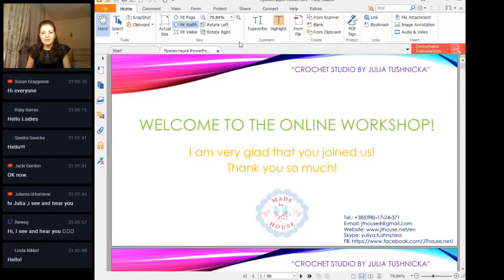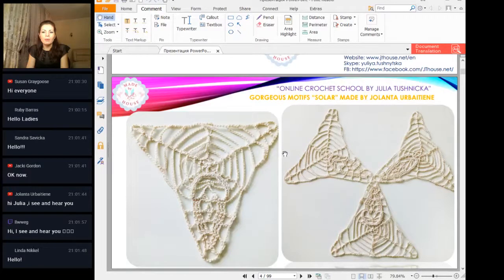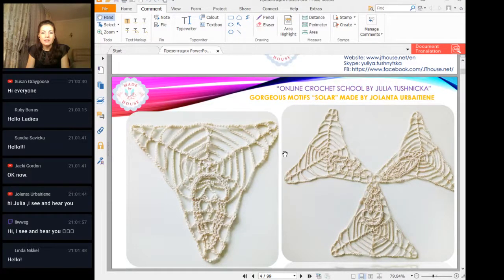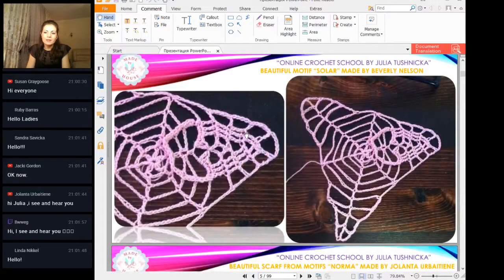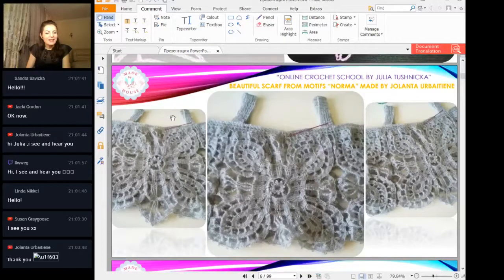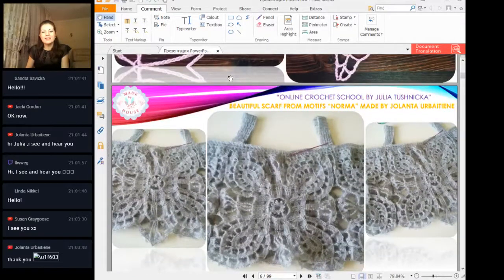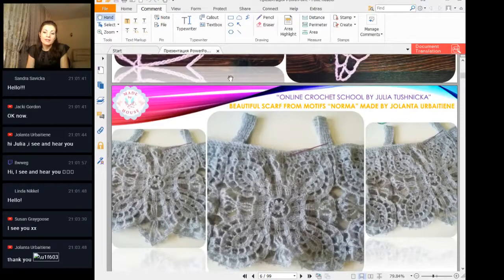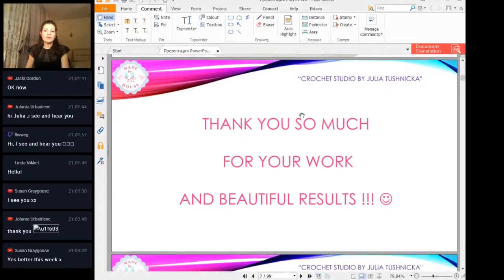Latest results #13 Student of Online crochet school JTHOUSE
Skype: yuliya.tushnytska